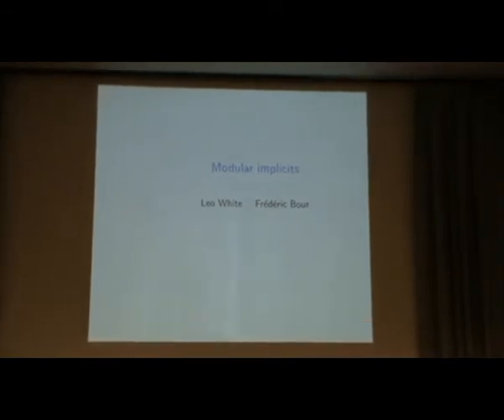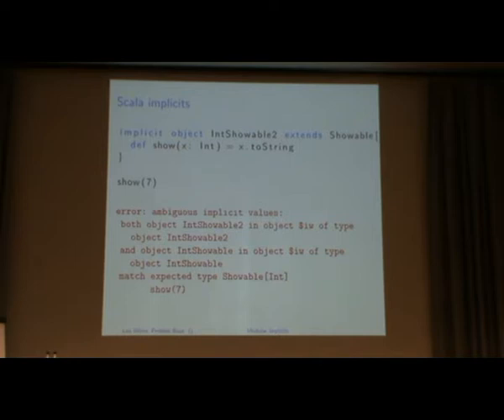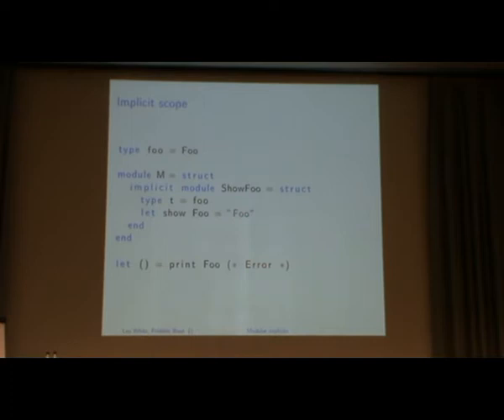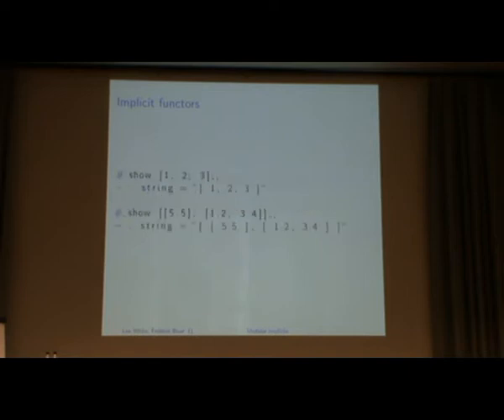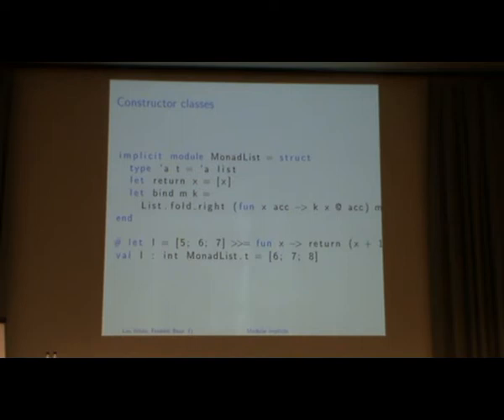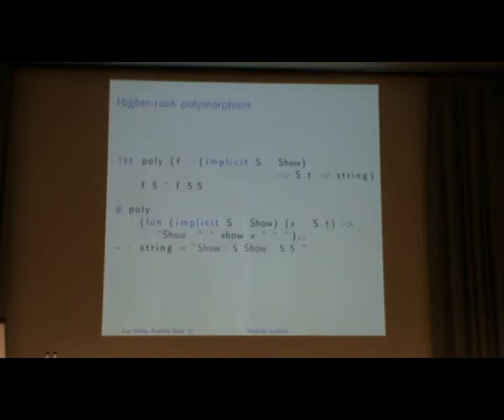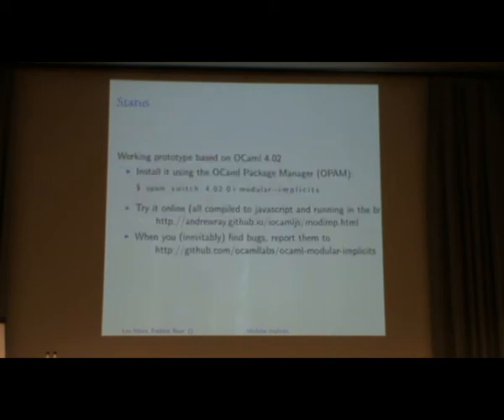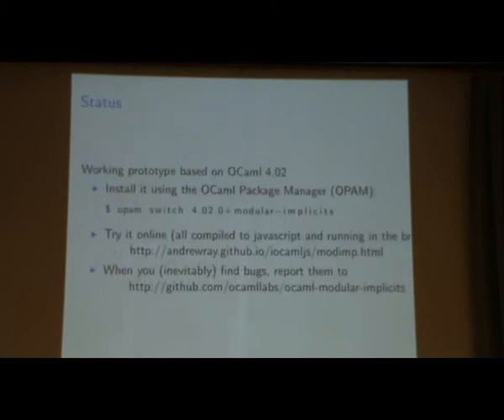ML Family 2014: Modular implicits